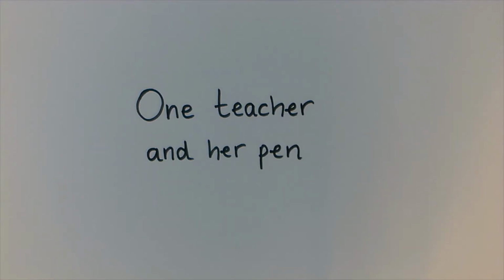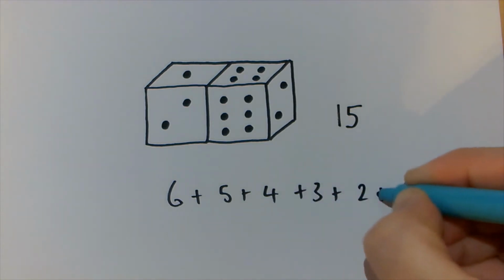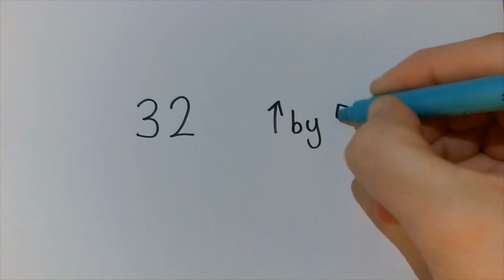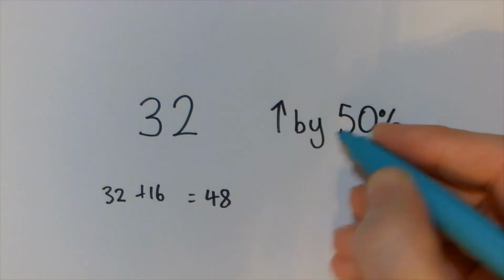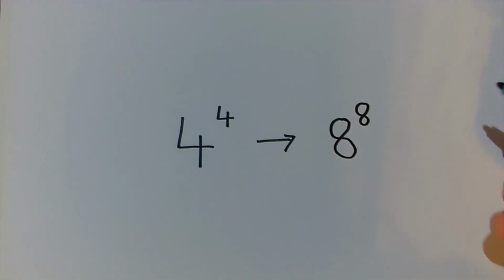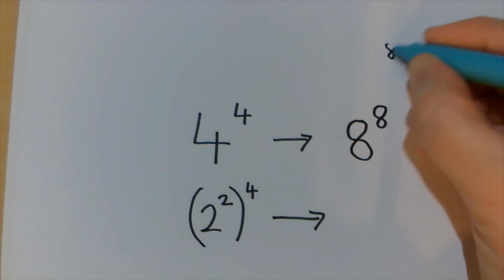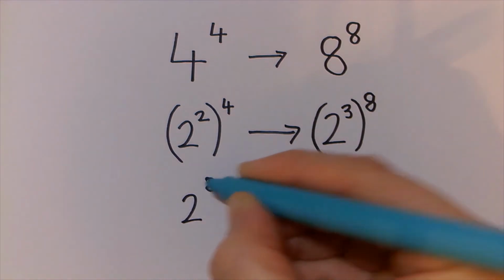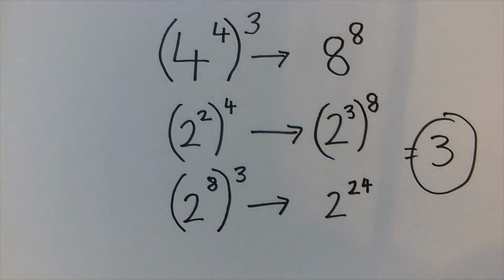One teacher and her pen - Day 11 of school at home 2020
Day 11 of school at home - A nice way to start your day at home, with a few problems to solve - Another dice problem today and then another indices question for the big boys and girls! - Stay in and stay safe!